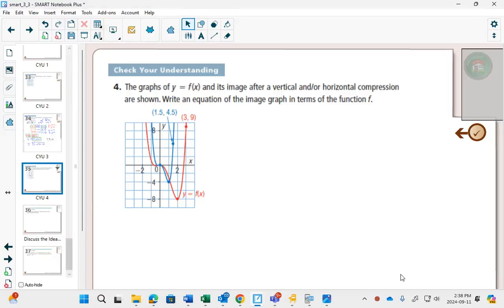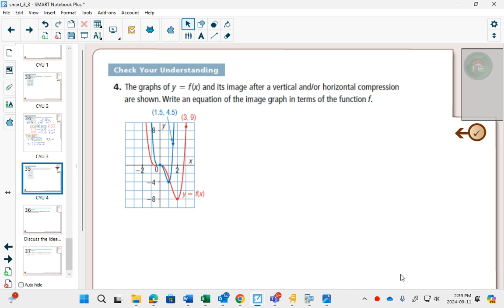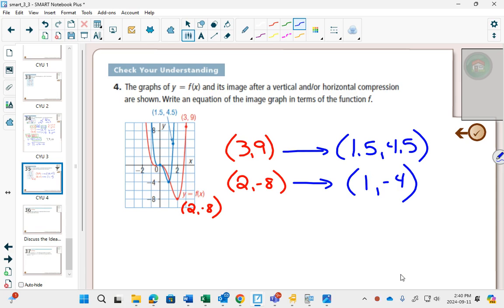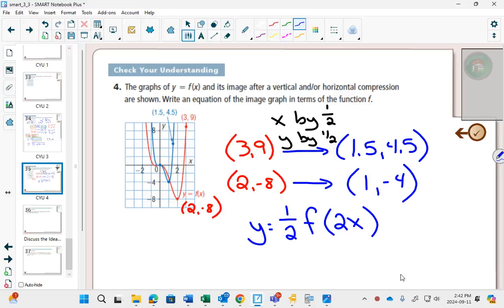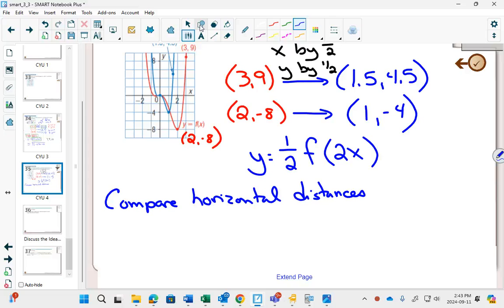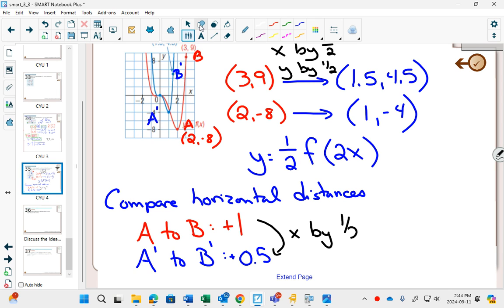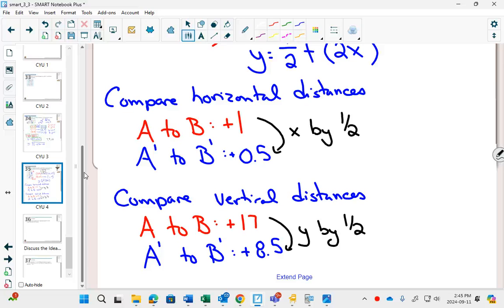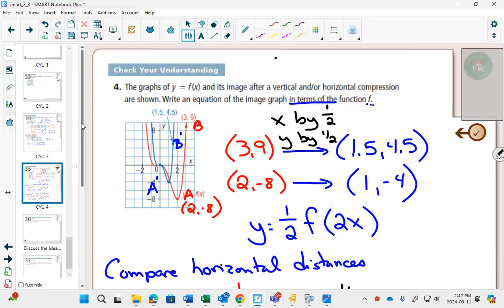40SP P6 3 3 Example 4